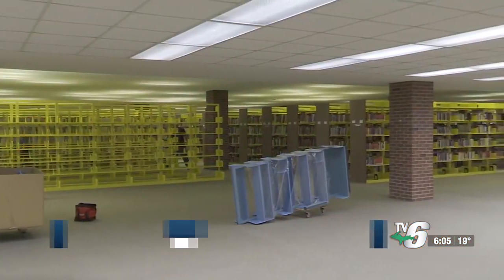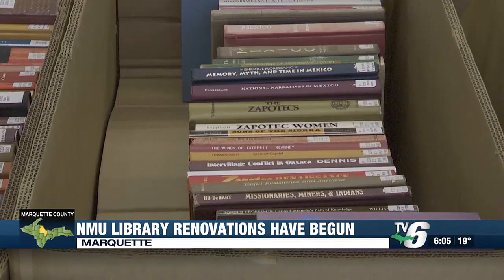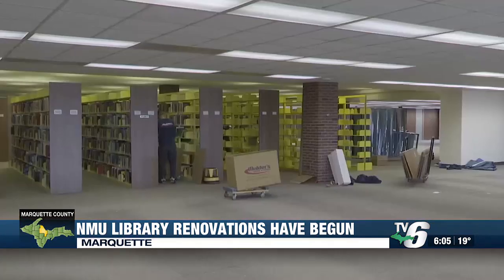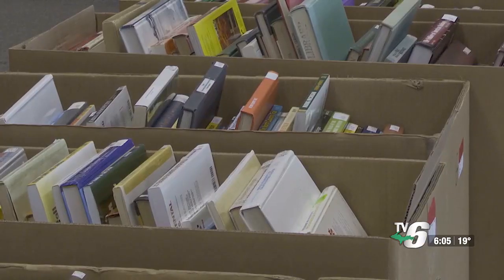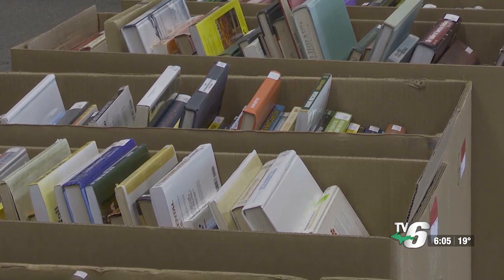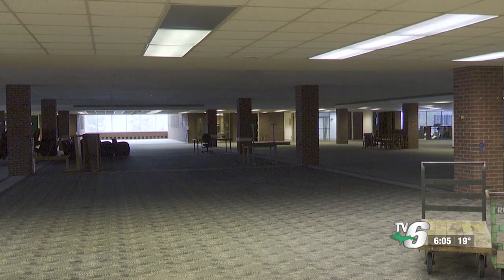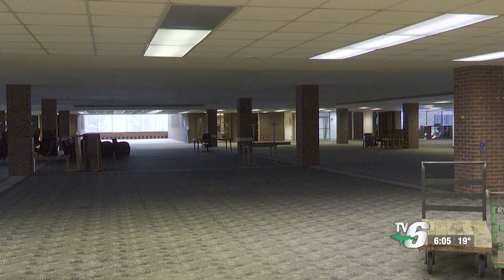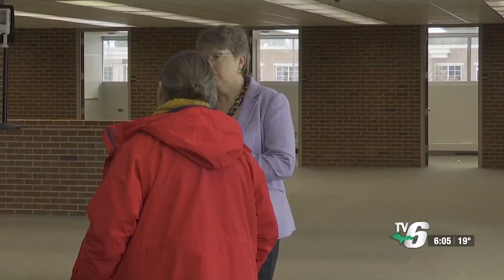NMU’S Library renovations at Harden Hall have begun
Last week the NMU board of Trustees approved the renovations in Harden Hall.